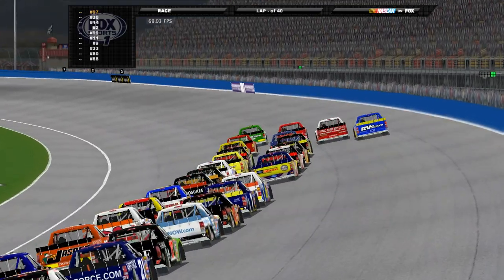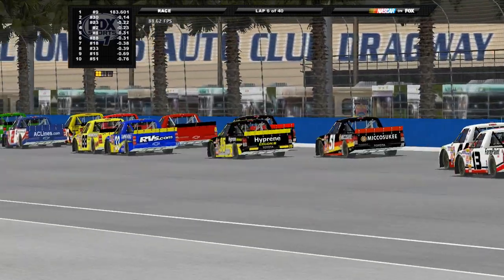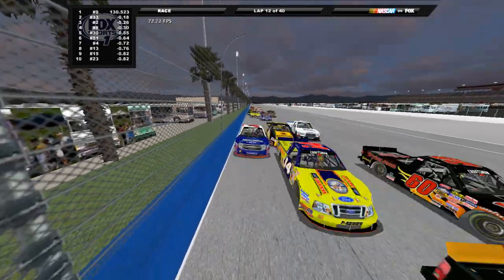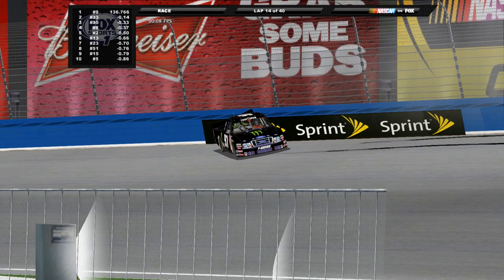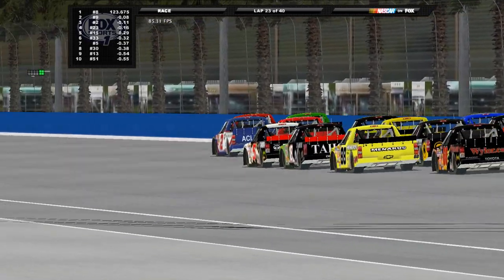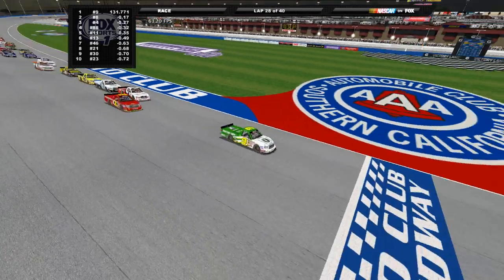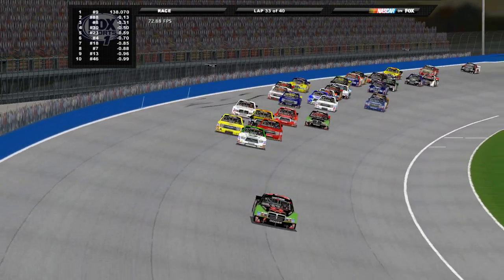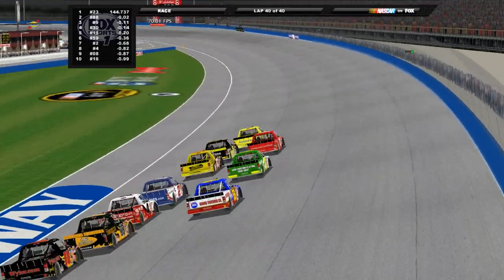(EPIC MOVE!!!) 2008 MG Truck Series: Race 4 @ Auto Club